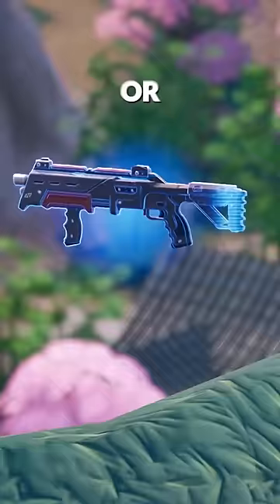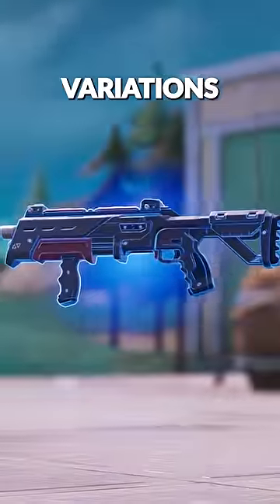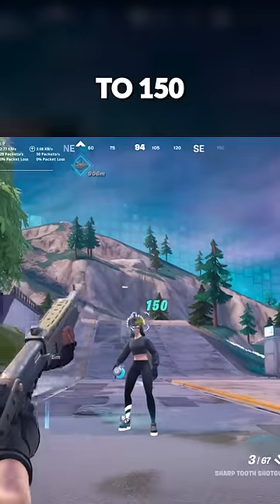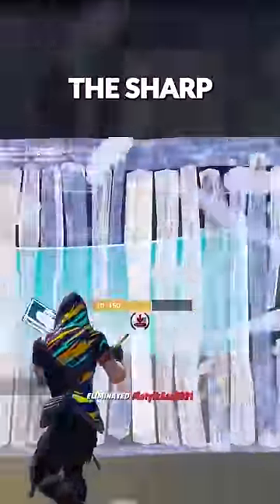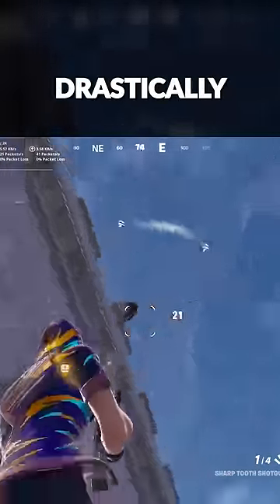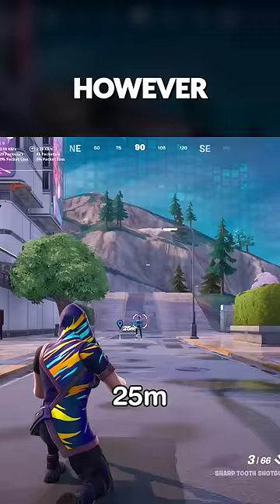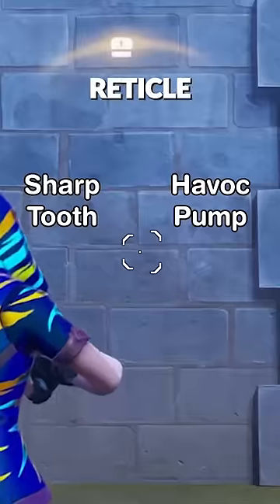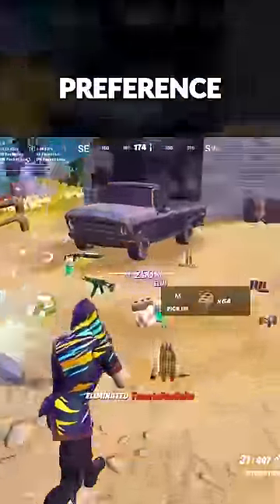What Is The Best Shotgun in Fortnite?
What Is The Best Shotgun in Fortnite? The Sharp Tooth Shotgun or the Havoc Pump?